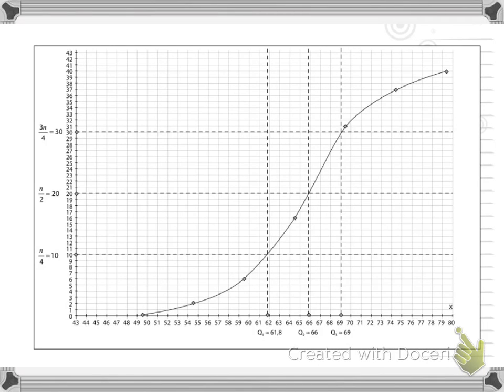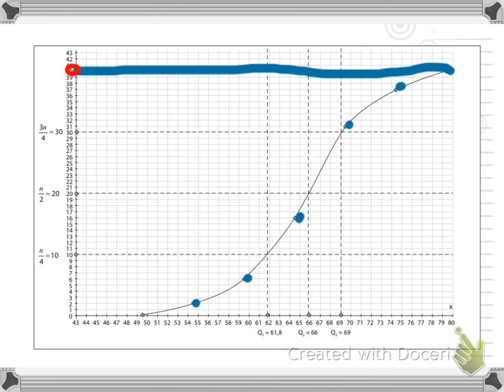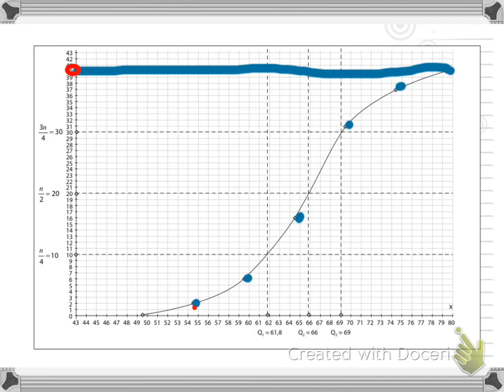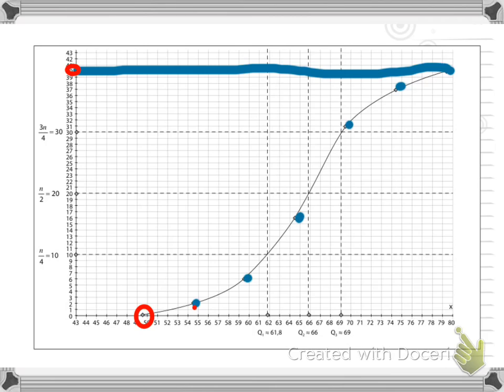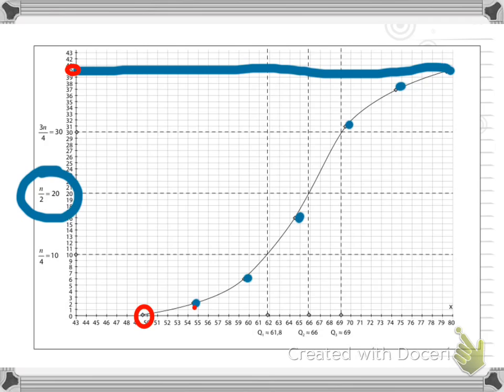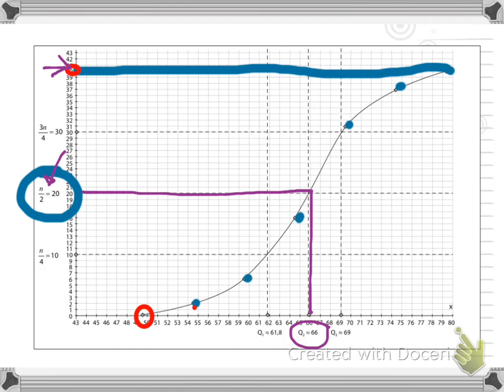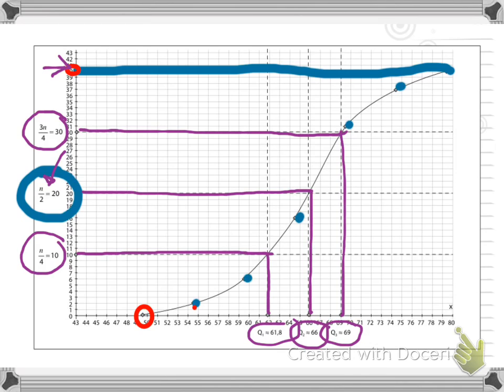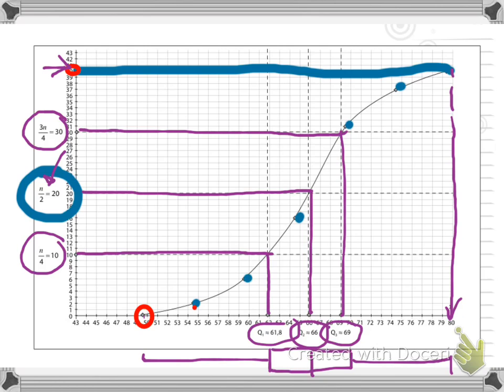miss m ogives